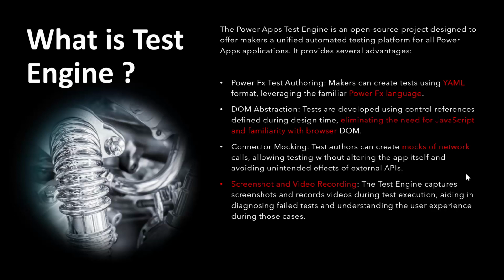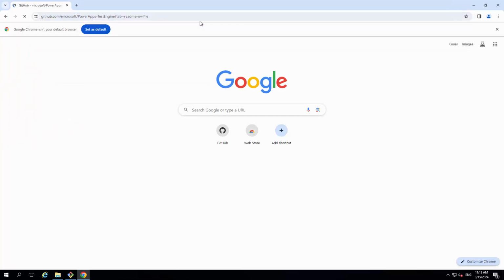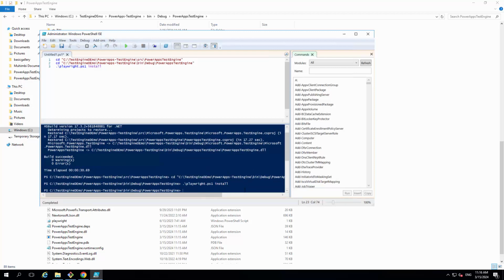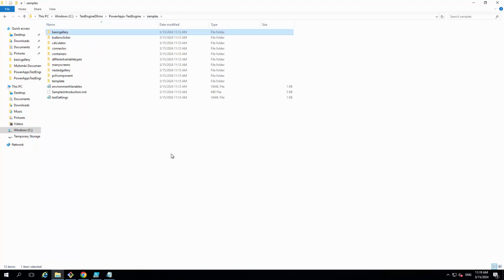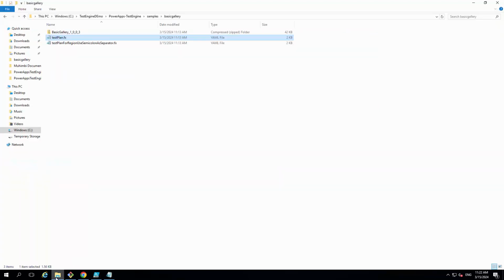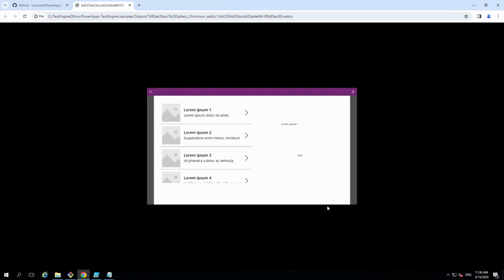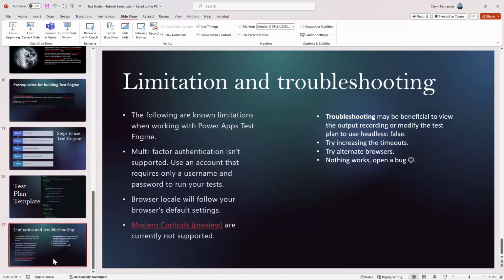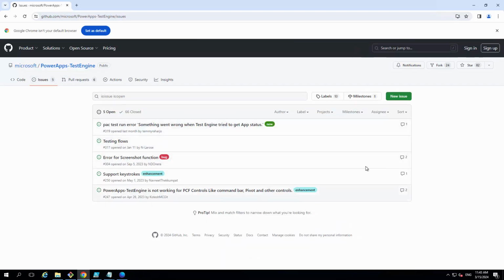Power Apps Test Engine for Automated Testing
This tutorial is part 2 of the Power Apps Test Engine for Automate Testing.  we’ll provide an introduction to TEST Engine, exploring its features and functionalities. If you are not familiar with Test Studio, I strongly encourage you to check out our tutorial here for a comprehensive understanding.

What is Test Engine ?
Why use Test Engine?
Prerequisites for building Test Engine.
Steps to use Test Engine?
What is Test Plan?
Limitation of Test Engine
Troubleshooting